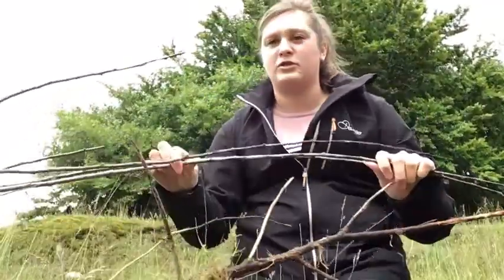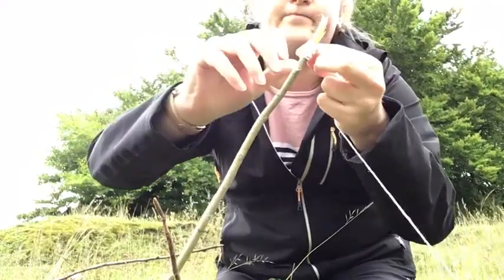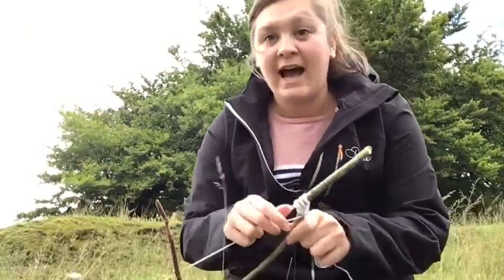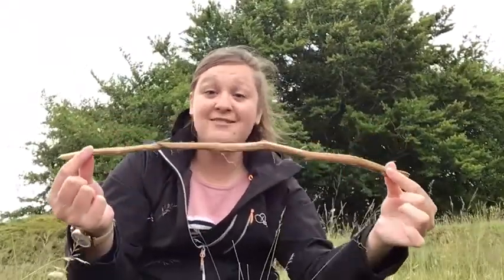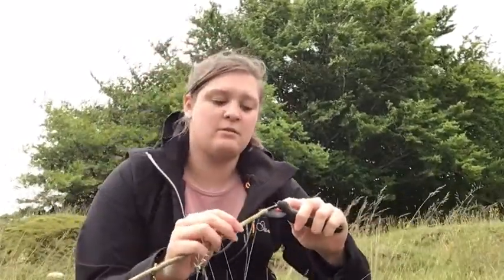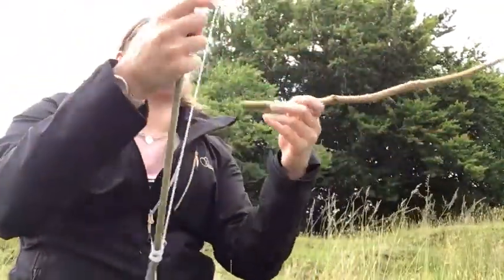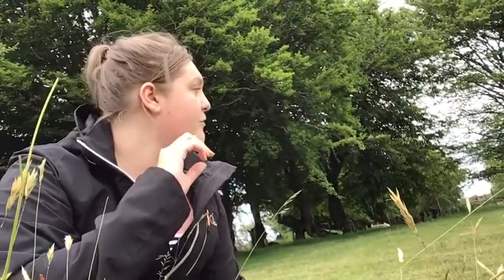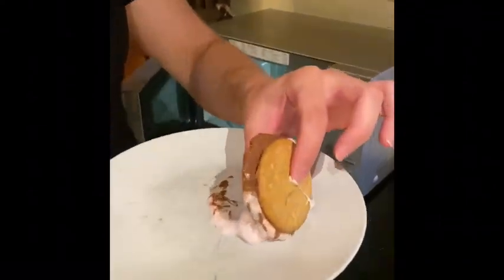S'mores and Bow and Arrow Making with Miss Sage